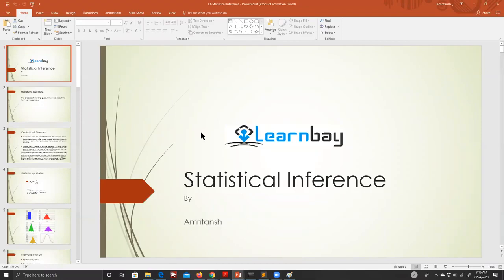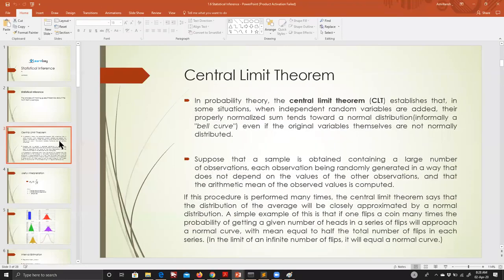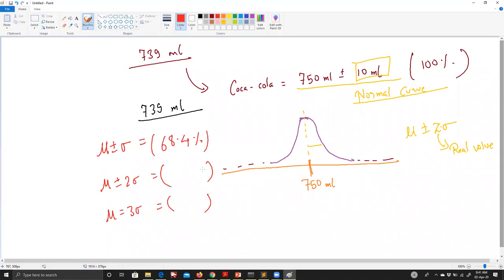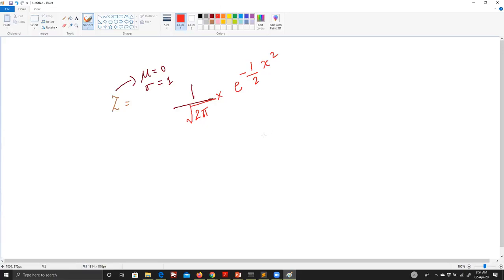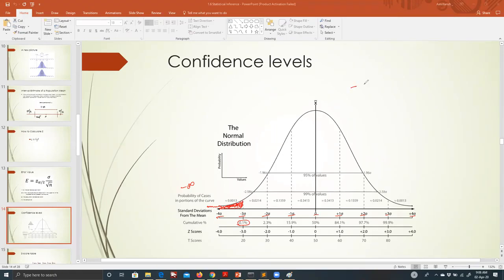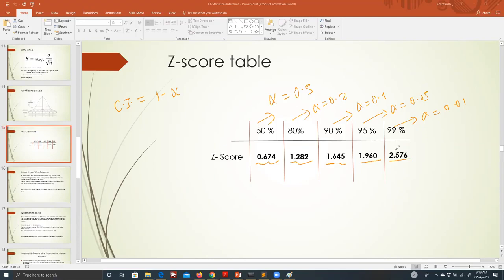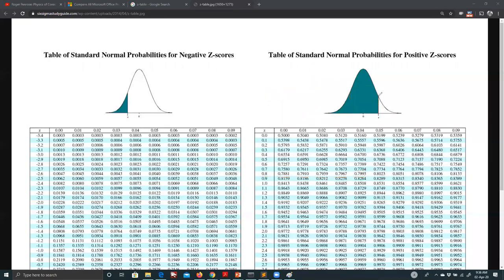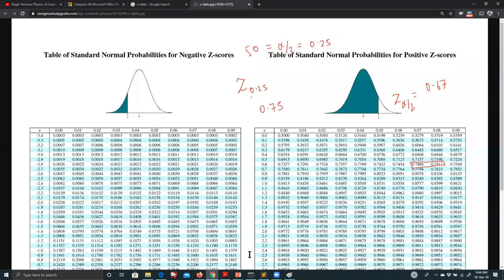Introduction of Statistics in data science || Machine learning || Learnbay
You are Watching "Introduction of Statistics in data science" now !

Statistics, probability, and Linear algebra are the basic mathematics of data science and machine learning. Inferential statistics is the basics of statistics required for learning machine learning.

Machine Learning,
Tensor Flow,
IBM Watson,
Google Cloud Platform,
Tableau, Hadoop,
Time Series,

COURSE HIGHLIGHT

1) IBM Certification

2) Live-instructor based online classes.

3) Industry expert trainers.

4) 12+ real-time projects of different domains.

5) Multiple batch option (Weekday/Weekend).